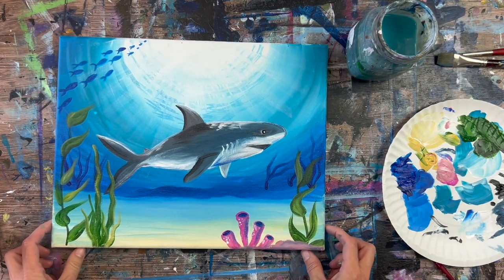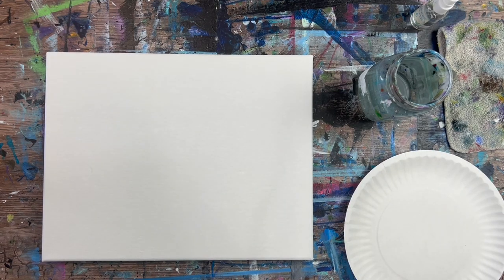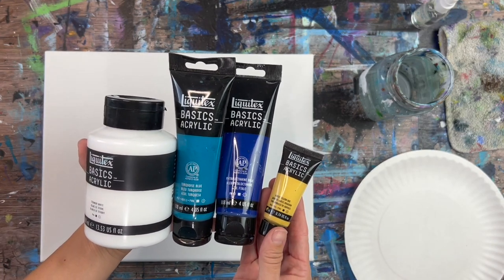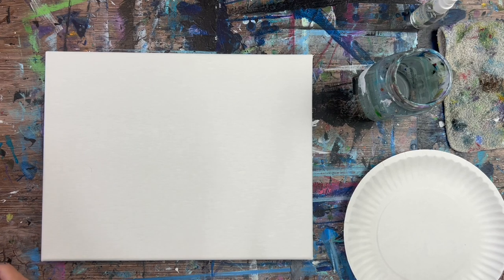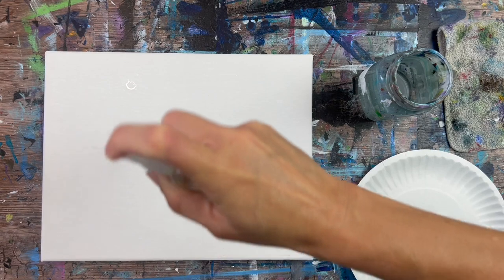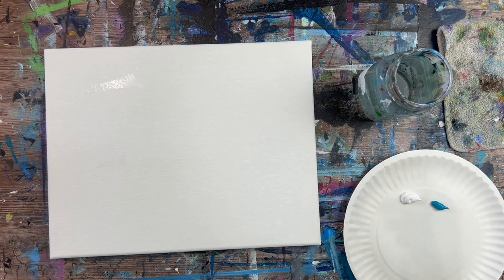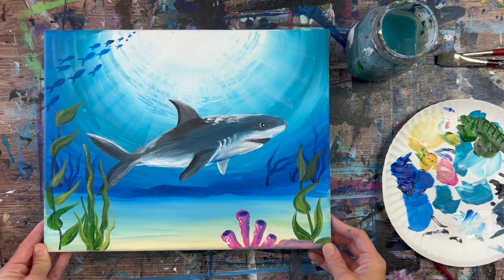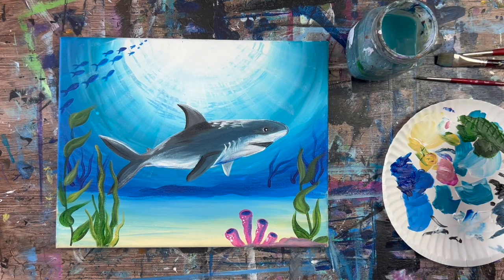Learn to paint a Shark Under Water Scene! - Acrylic Painting Tutorial - Step By Step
This shark painting tutorial has a traceable! You can download that for FREE here:

Materials:
-11 x 14 Canvas
-Acrylic Paint
-Brushes
-Traceable Template
-Graphite Paper
-Optional Fine Mist Spray Bottle

Colors:

-Titanium White
-Mars Black
-Medium Magenta (optional)
-Phthalo Blue
-Turquoise Blue
-Naples Yellow Hue

Brushes

-3/4" Flat Wash
-#8 round
-#4 round